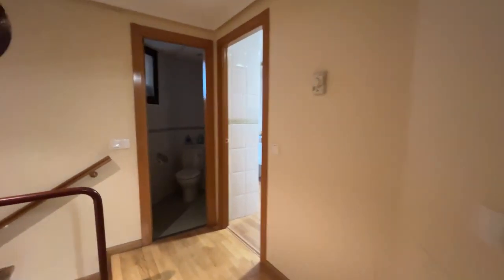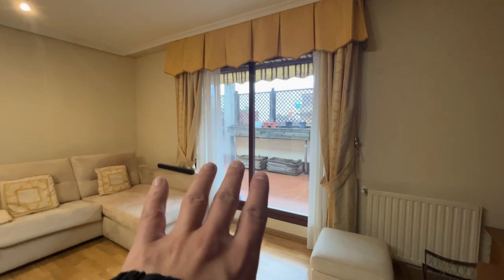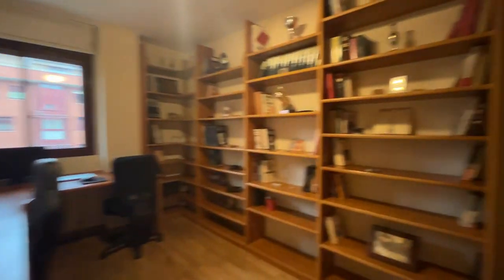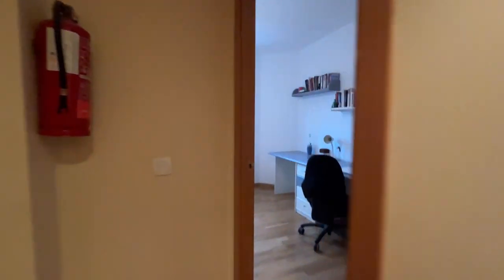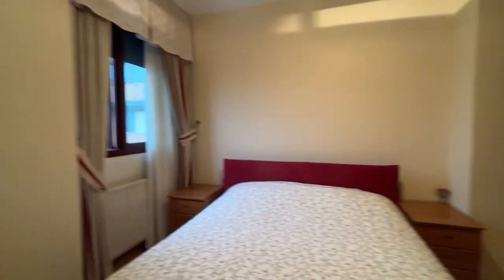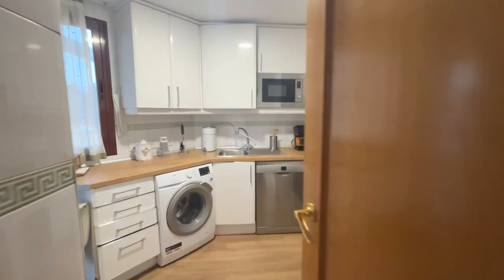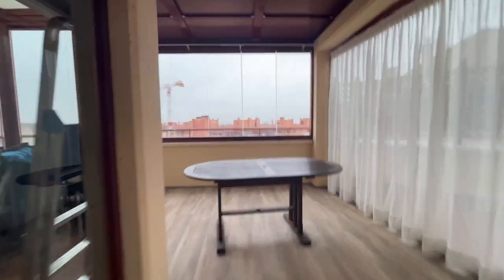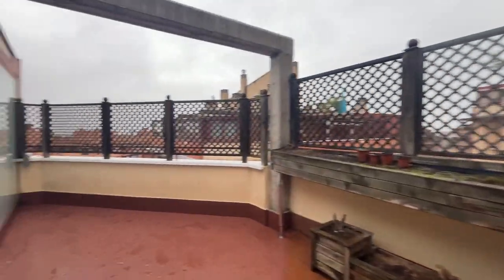4-bedroom apartment for rent in San Blas-Canillejas - Spotahome (ref 1165968)